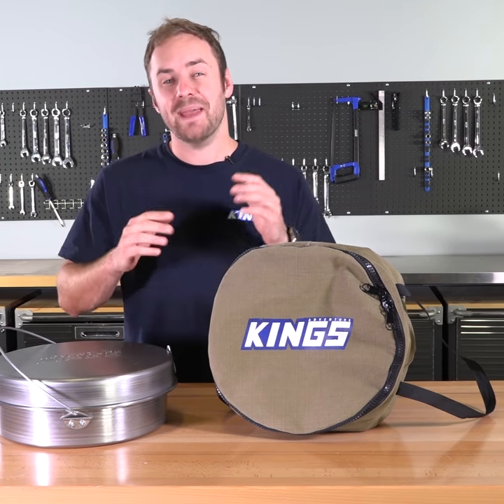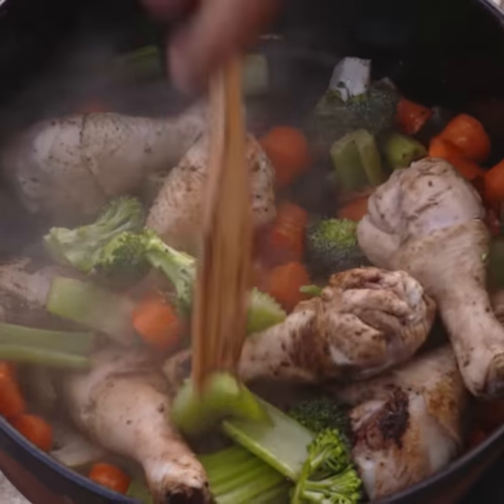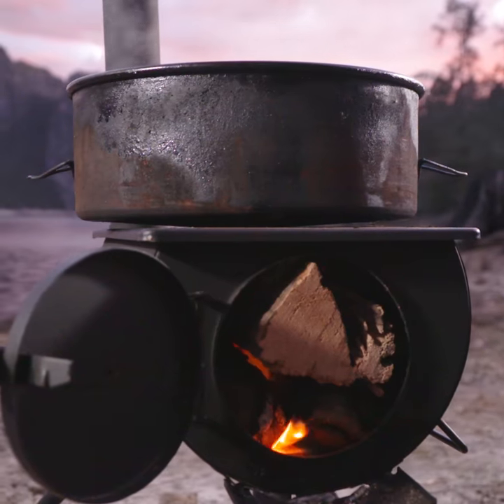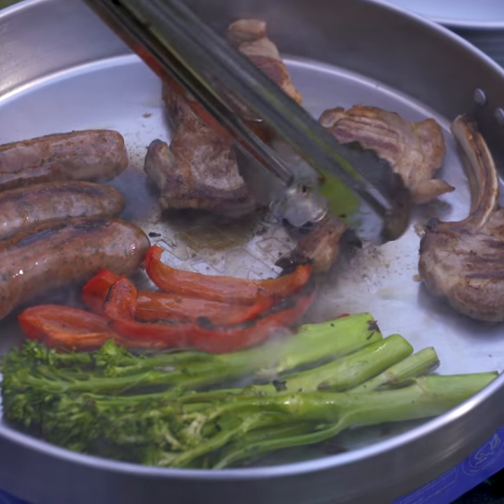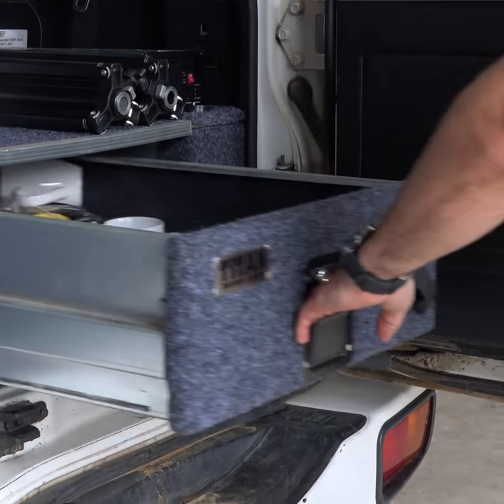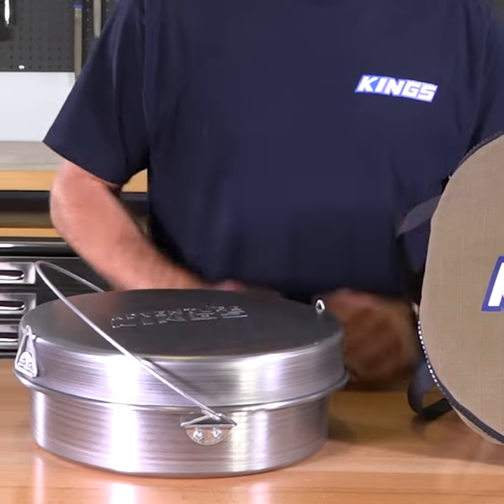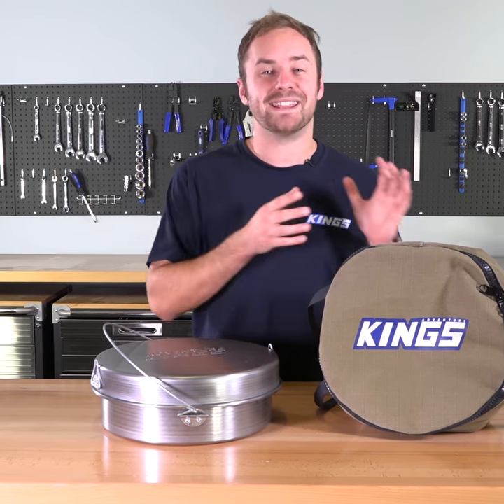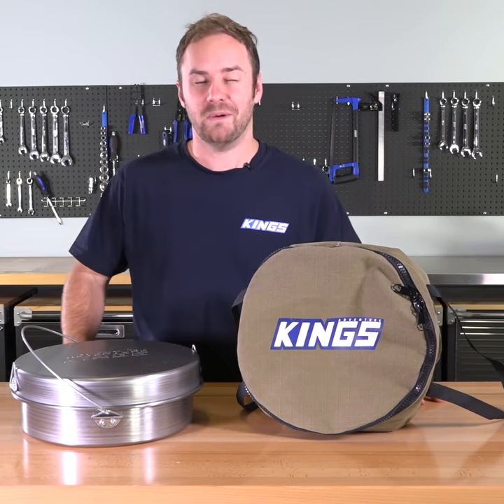There is no better way to update your camp cooking than with a Bedourie and Canvas Bag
4WD Supacentre is an Australian owned company offering quality 4WD, camping and outdoor products at wholesale prices. We carry a wide range of products designed to make your 4WD or camping trip that much more enjoyable. Products range from air compressors, awnings, awning tents, camping gear, exhausts, led lights, Titan rear drawers, recovery gear and heaps more!